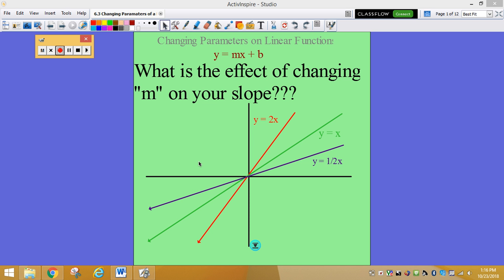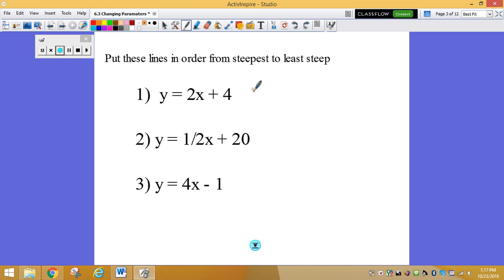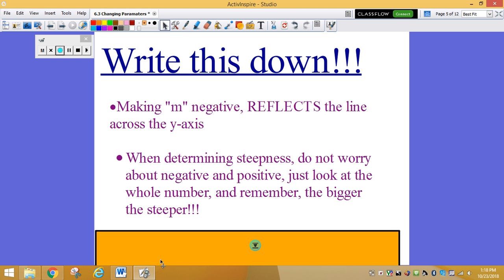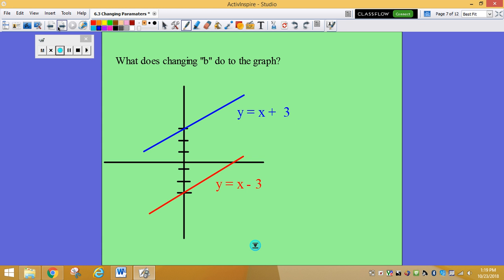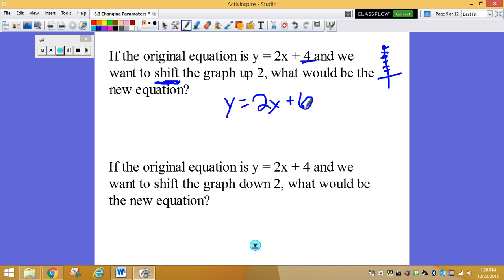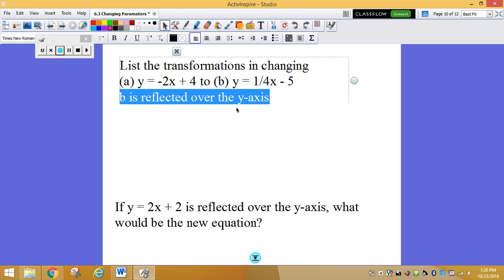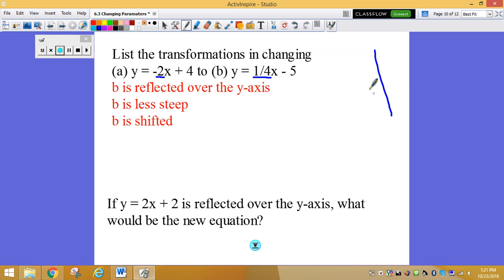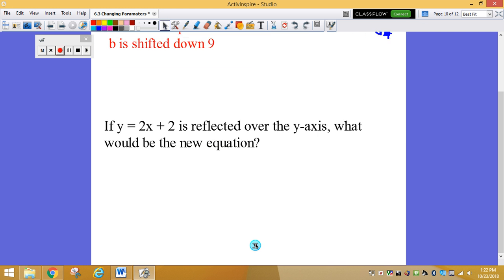6.3 changing parameters